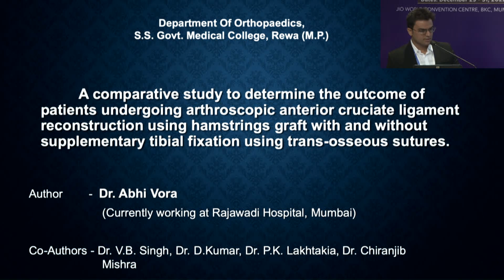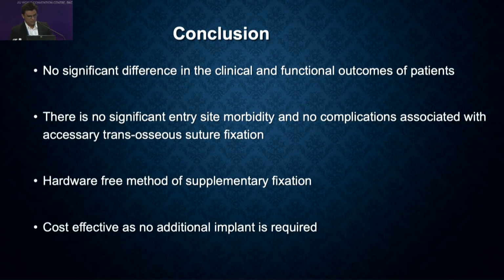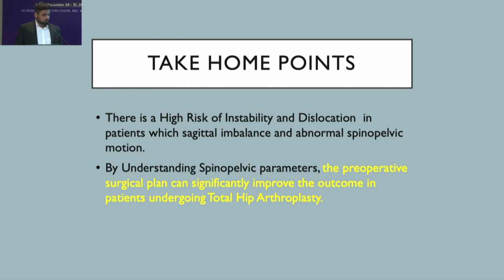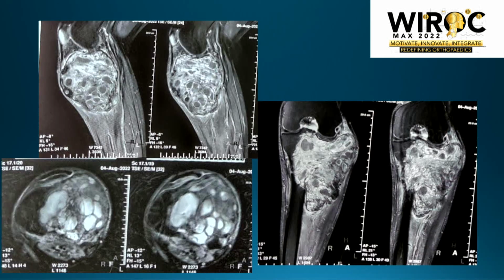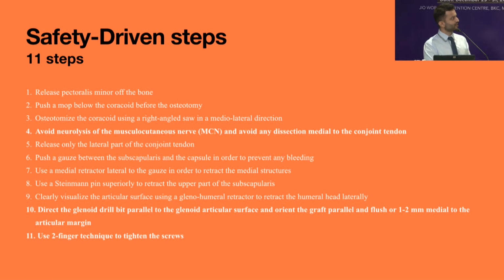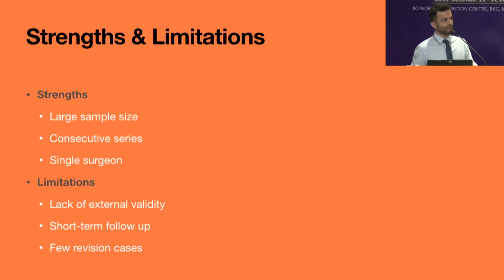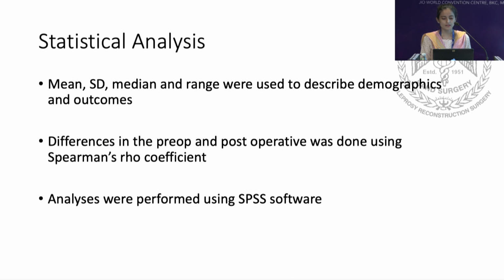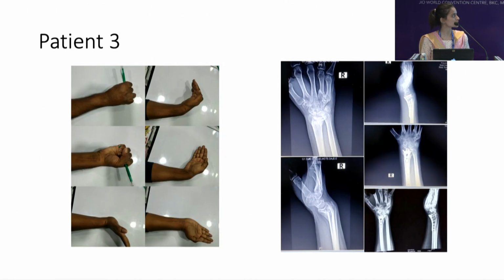WIROC MAX 2022 - FREE PAPER PODIUM PRESENTATION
FREE PAPER PODIUM PRESENTATION
Conveners: Rajendra Phunde, P. V. Prabhu
Chairpersons: Jeetendra Kanparia, Atul Gajare
1. A comparative study to determine the outcome of patients undergoing arthroscopic anterior cruciate ligament reconstruction using hamstring graft with and without supplementary tibial fixation using trans-osseous sutures: Abhi Ketan Vora
2. The effectiveness of volar metaphyseal corrective osteotomy and bone grafting for distal end radius extra-articular fracture malunion: Tejaswini Milind Patankar
3. To study the functional outcome of tubular discectomy versus conventional microdiscectomy for lumbar prolapsed intervertebral disc: Kevin Arvind Jain
4. Short-term complications of the safety-driven Latarjet procedure: experience in a study of 150 consecutive patients: Darshil Shah
5. Clinico-radiological correlation of spinopelvic parameter in total hip arthroplasty: Hitesh Kumar Harichandra Yadav
6. Functional outcome of hinged knee mega prosthesis in advanced juxta articular giant cell tumours around the knee: Rahul Keshan